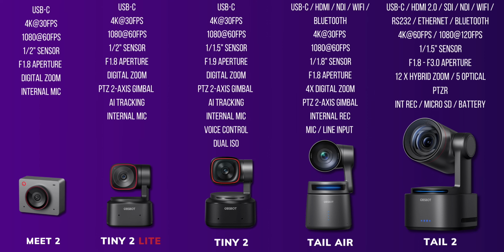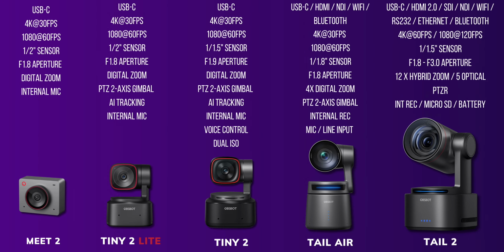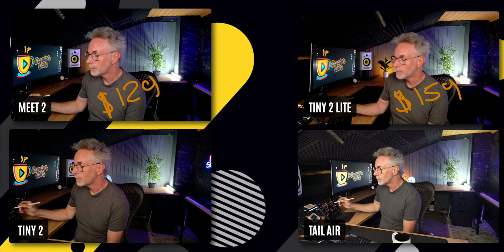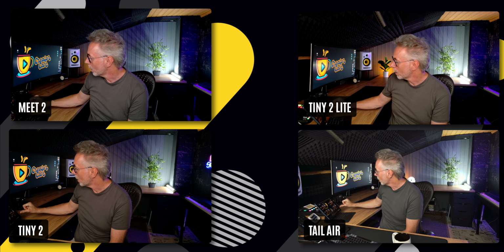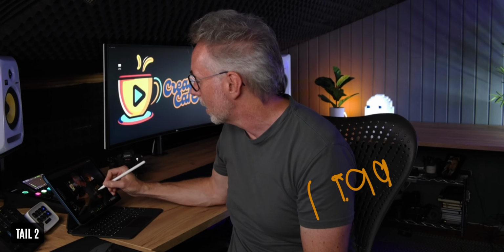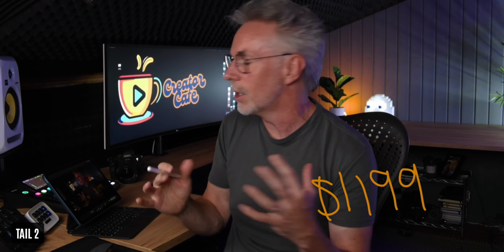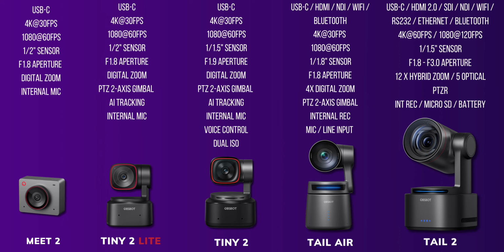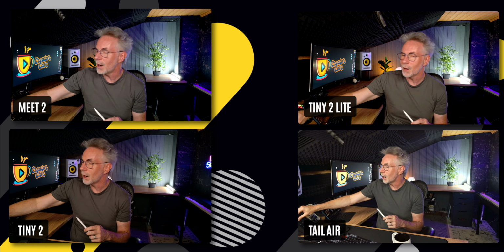OBSBOT Camera Comparison: Tail 2 vs Tiny 2 vs Meet 2 – Which to Buy?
If you're investing in your video presence in 2025 and can't decide between the OBSBOT Tail 2, Tiny 2 or Meet 2, this side-by-side comparison will cut through the noise. This is for consultants, coaches and senior executives who want to look polished and professional on Zoom, Teams and LinkedIn without spending more than they need to. Walk away knowing exactly which 2025 OBSBOT camera matches your workflow, your space and your professional credibility goals.

🔧 SETTING UP YOUR OWN OBSBOT Camera? Let's get it dialled in — together, live.